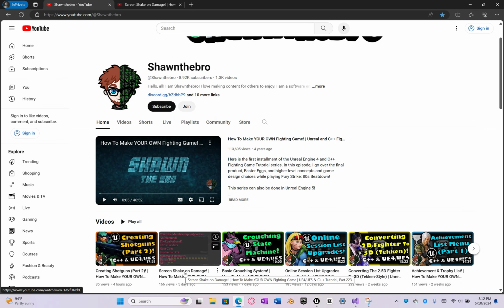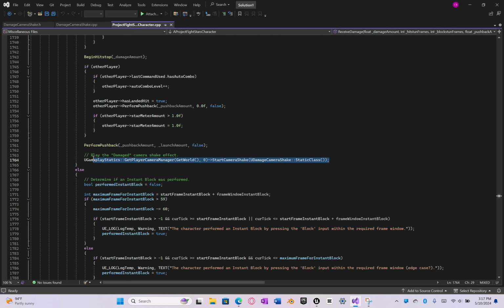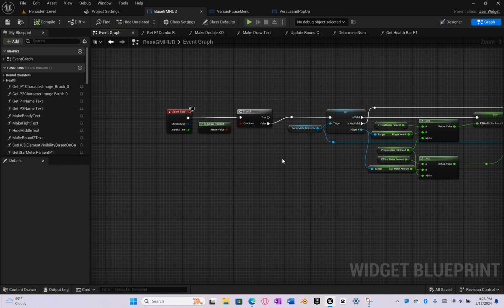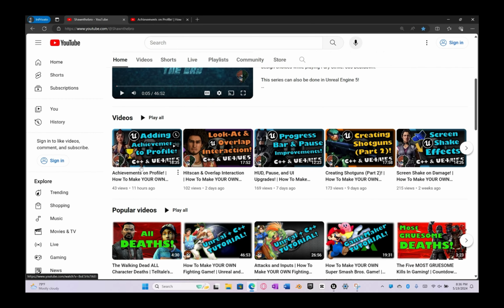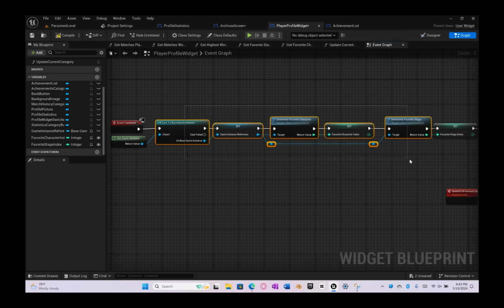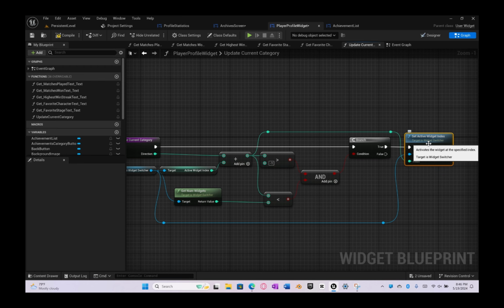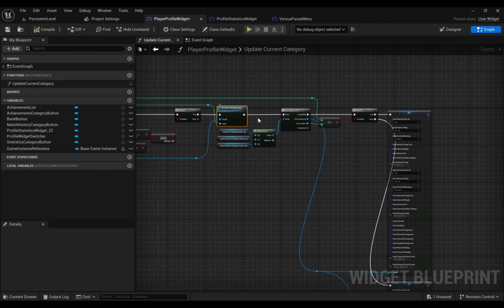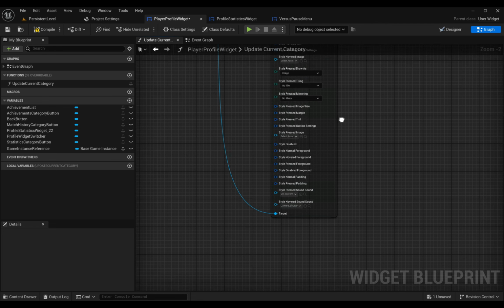The Funlog Files: May 2024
Hello, fellows! Herogon here. May was another wild ride, as Full Sail gave me a challenge. The Intro to Game Design class was a journey of filling out a game design document and creating a level prototype in Unreal Engine's Stack-O-Bot project. Working in Windows has been ok despite some of the trials. Once I even deleted my projects by accident. Don't worry, things were salvaged and caught up. I've been having a good month using my MSI laptop.

This past month saw me create a damage camera shake system; improve the versus pause when it comes to super meter fills during the menu pause; and improve the Player Profile widgets by using a Widget Switcher and adding mouse pressing functionality. There were not many issues aside from one week when I accidentally deleted my stuff. Thankfully, I have copies of my projects and content all saved to a WD Drive.